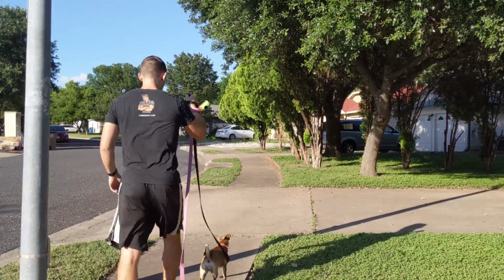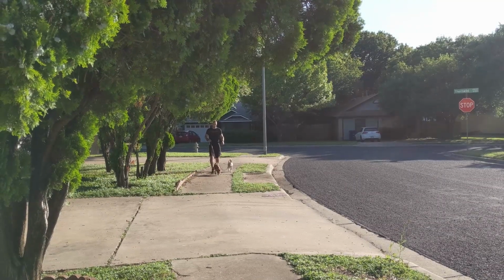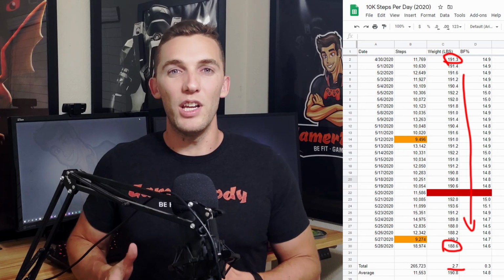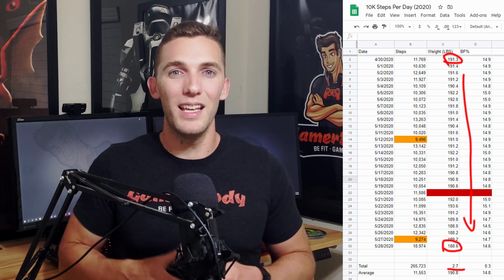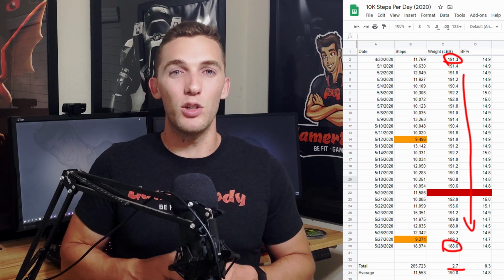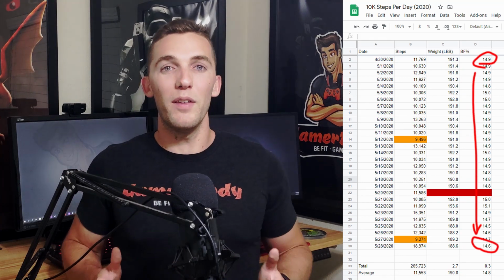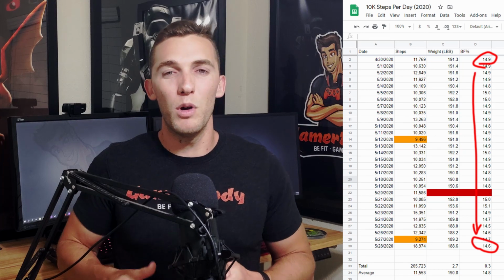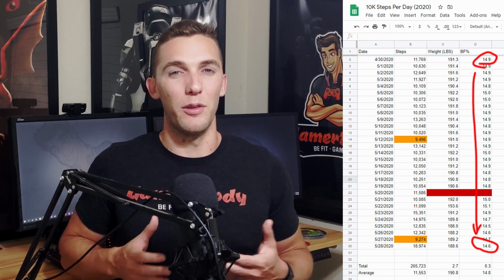10,000 Steps for 30 Days Challenge - Does It Burn More Body Fat? | GamerBody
This challenge is all about walking 10,000 steps per day for 30 days to see how much weight and body fat I can burn. Note, I am still working a 9-5 job, so it wasn't as easy as expected and some days kept me walking hours after just to get to the end goal.

GamerBody LLC, the author, and publisher make no representation or warranties with respect to the accuracy, applicability, fitness, or completeness of the contents of the information provided. Therefore, if you wish to apply any of the ideas or information you are taking full responsibility for your actions.

GamerBody LLC and the author are not responsible for any injuries, illnesses, or death sustained from following the exercises displayed in video, audio, or written format. By following the information and performing the exercises provided, you are responsible for any and all injuries sustained.